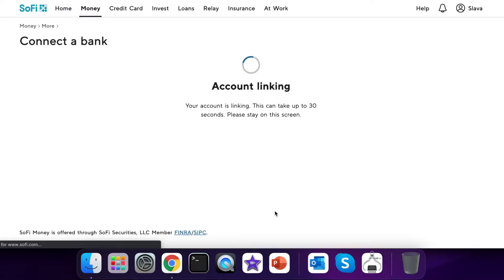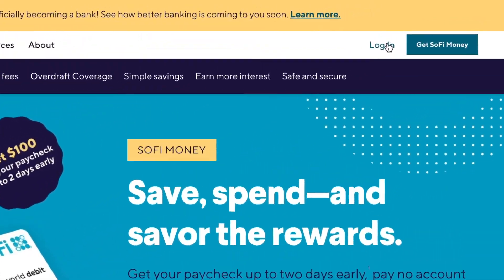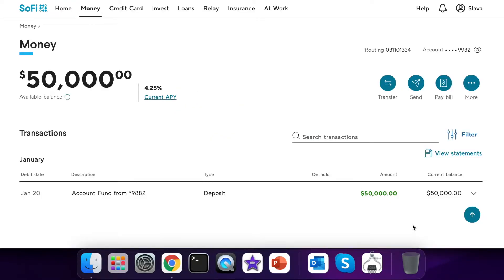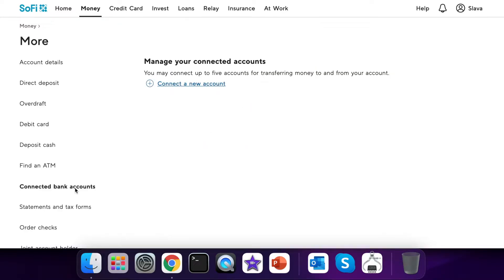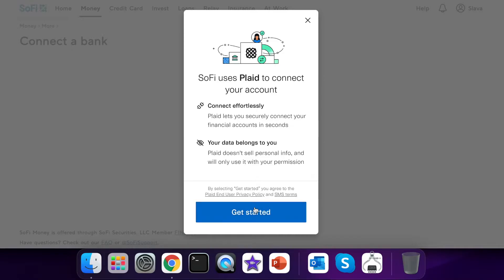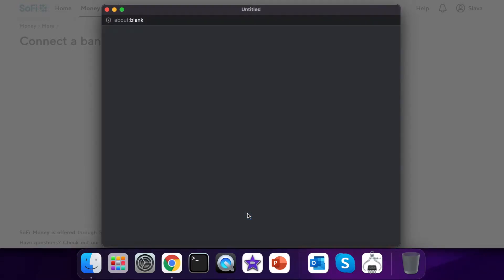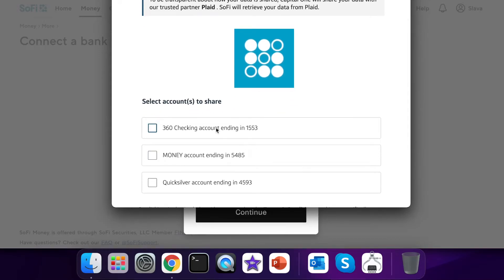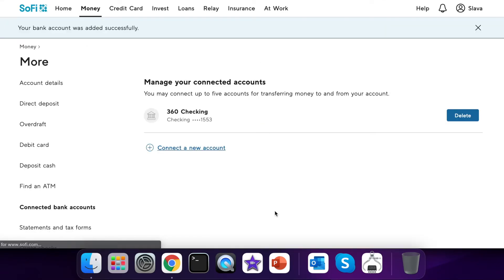SoFi: How to link an external bank account to SoFi Money?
You may want to transfer money to your SoFi checking account from an external bank account.
Here is how to do it. First go to the SoFi website, find the “money” button and click on it. Then click login. In the login form you have to enter your email that you used when you open your SoFi account.
Then you have to enter a password for your account. And click login After your account opens, click on 3 dots to see account details. On the account details page in the left side bar you can find “Connected Bank Accounts” On the “Manage your connected accounts” page you can click on “Connect a new account” SoFi uses plaid to connect external accounts. It means that if some bank hasn’t integrated with Plaid you are out of luck. At least I don’t know how to do it. Click get started.
First you have to select your bank, where you have an external account. It will suggest you to authorize yourself with your login and password to the external bank. After you authorize - you have to choose which accounts at your other bank you want to share with SoFi. I choose to share basic information so that SoFi knows that my name on both accounts match. Congratulations, your external account was linked and you can make transfers.